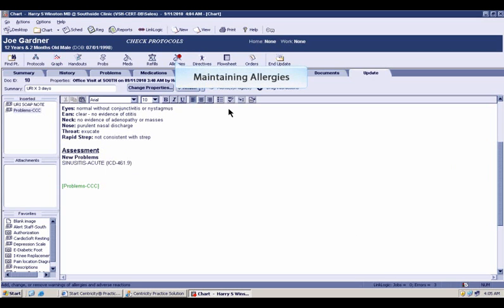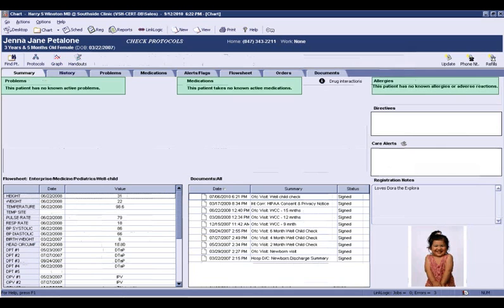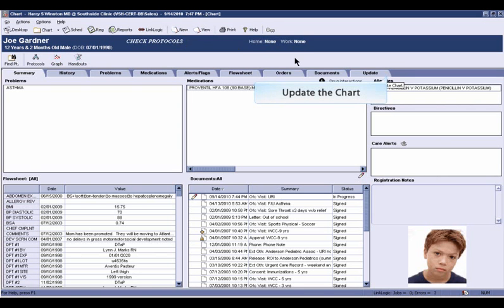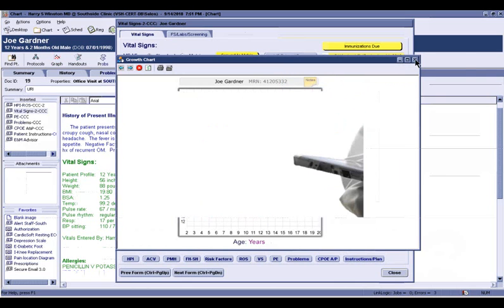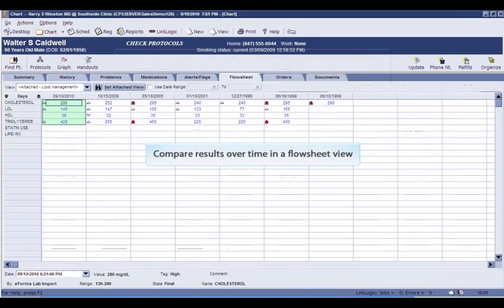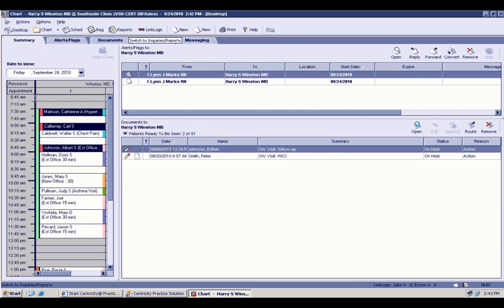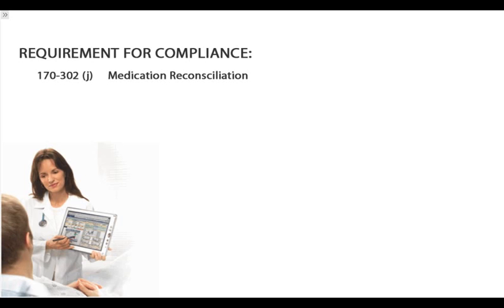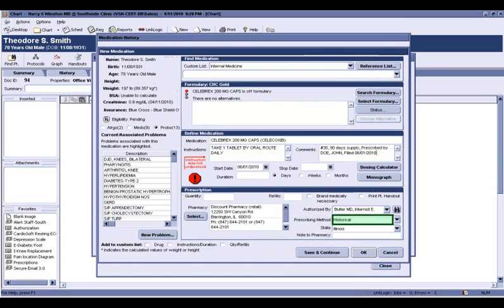3. Meaningful Use - Maintain an up-to-date problem list of current and active diagnoses.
More than 80 percent of all unique patients admitted to the eligible hospital's or CAH's inpatient or emergency department (POS 21 or 23) have at least one entry or an indication that no problems are known for the patient recorded as structured data.